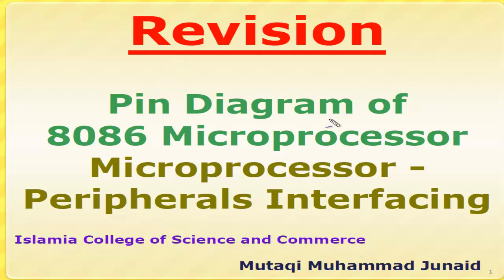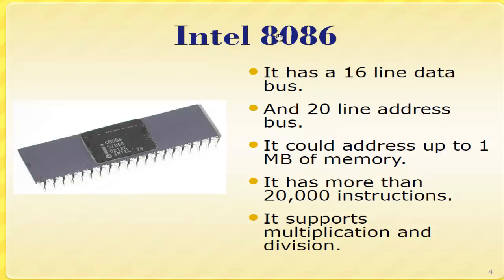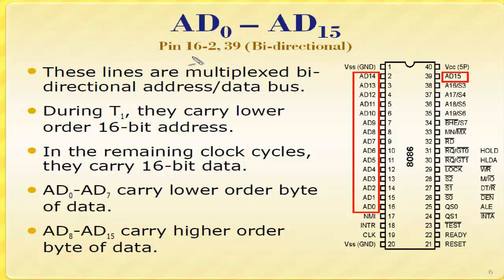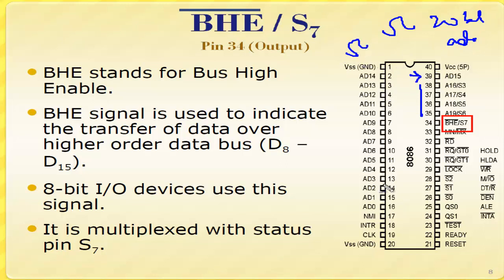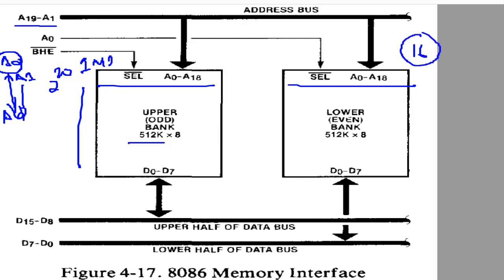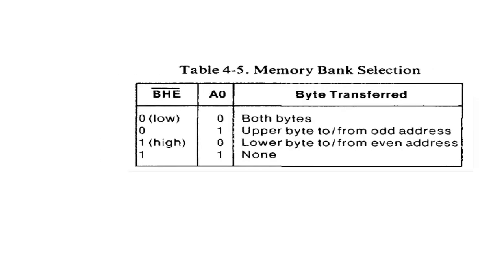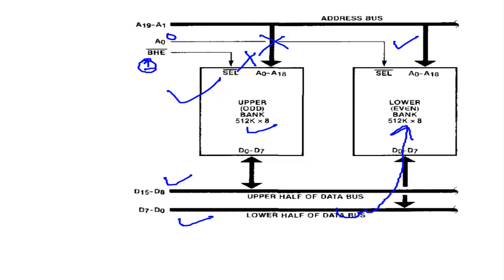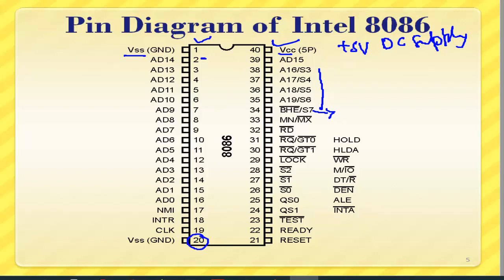Revision : Pin Diagram of 8086 Microprocessor Lecture 1